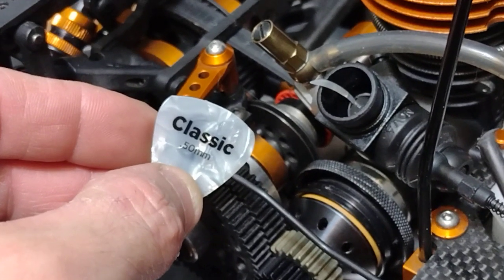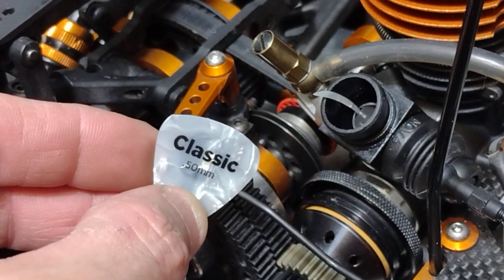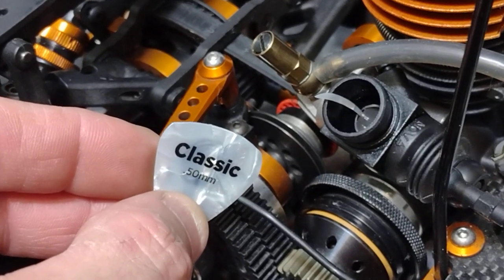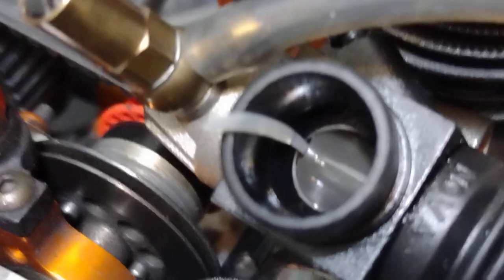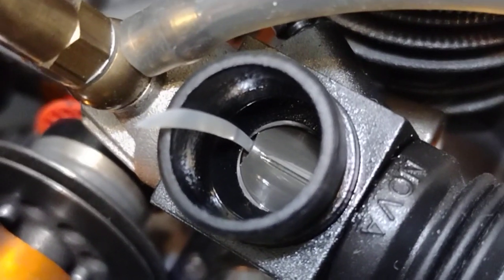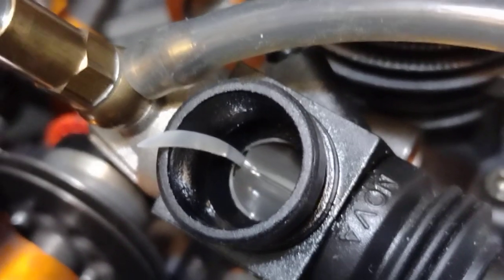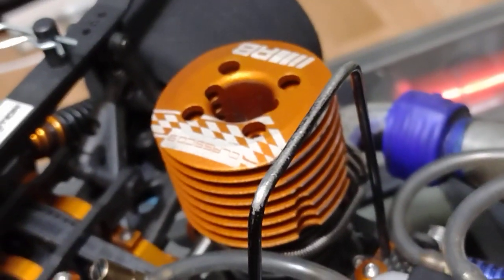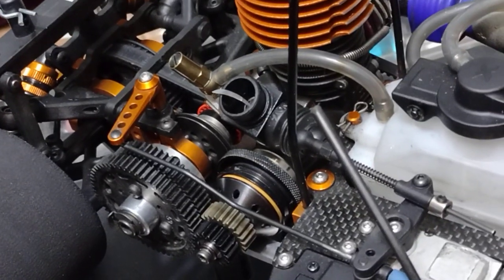How to set the perfect idle gap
JOIN US IN OUR QUEST TO : MAKENITROGREATAGAIN ~~!!!~~

1/5 scale
ASSOCIATED RC
4wd rc truck
5ive losi
5t losi
Amain Hobbies
axial rc
baja rc truck
big remote control cars
cheap rc trucks
cool rc trucks
discount rc trucks
electric rc cars
electric rc trucks
extreme rc
future remote control cars
gas rc trucks
horizon hobby
horizon hobby
horizon hobby losi
horizon losi
horizon rc cars
horizon rc trucks
hpi
hpi
hpi baja
hpi hellfire
hpi racing
hpi rc
hpi rc cars
hpi savage
hpi savage x 4.6
latest remote control cars
little rc trucks
lois rc
losi 2
losi 22
losi 5
losi 5 t
losi 8 t
losi 8ight t
losi 8ight t 2.0
losi 8ight t rtr
losi aftershock
losi australia
losi baja rey for sale
losi body
losi canada
losi dealers
losi eight
losi eight t
losi electric
losi facebook
losi five
losi for sale
losi horizon
losi horizon hobby
losi kit
losi logo
losi lst2
losi micro
losi micro sct
losi micro t
losi micro t rc car
losi mini t
losi mini t upgrades
losi news
losi nitro
losi on road
losi products
losi r
losi r c
losi racing
losi remote control
losi singapore
losi speed t
losi t
losi ten t for sale
losi tires
losi tlr
losi uk
losi xx4
losi xxt
losi xxx
losi xxxnt
lost rc
LRP NITRO ENGINE
lrp rc
KYOSHO
KYOSHO GT
KYOSHO GT1
KYOSHO GT2
KYOSHO GT3
KYOSHO V ONE
KYOSHO V ONE R
KYOSHO V ONE RR
KYOSHO V ONE RRR
mini rc trucks
minnie remote control car
model rc trucks
mud rc trucks
nemo losi 2
nemo losi ls
nemo losi review
nemo losi tent
new losi
new losi 5ive t
new rc trucks
newest rc trucks
nikko remote control car
nitro rc car
nitro fuel
Nitro Engine
NITRO TIPS
NITRO TECH
NITRO MODIFIED
NITRO GLOW STARTER
NITRO TOOLS
NITRO STARTER BOX
NITRO AIR FILTER
NITRO TIRES
MUGEN
MUGEN K2X
MUGEN MTX
MUGEN MTX4R
MUCH MORE RACING
online remote control car
petrol rc trucks
popular remote control cars
racing rc cars
racing rc trucks
RB CONCEPTS
RB NITRO ENGINE
rc bodies
rc car racing
rc car remote
rc cars trucks
rc crawler
rc drift
rc electric cars
rc hpi
rc market
rc mart
rc mini truck
rc monster truck
rc race cars
rc racing
rc tamiya
rc traxxas
rc truck 2016
rc truck 4wd
rc truck kits
rc truck mud
rc truck parts
rc truck price
rc truck racing
rc truck sale
rc trucks australia
rc trucks canada
rc trucks cheap
rc trucks com
rc trucks edmonton
rc trucks electric
rc trucks gas
rc trucks india
rc trucks uk
rc truggy
rc vehicles
rc10 remote control car
RCR MODIFIED
RCRENEW.COM
RC RESORTATION
remote control car images
remote control car making
remote control car price
remote rc car
revo rc
SWORKS
SERPENT RC
scale rc trucks
sct rc trucks
small rc trucks
stadium rc trucks
tamiya rc
tamiya rc trucks
team associated rc
team horizon hobby
team losi micro t
team losi micro t parts
team losi micro t upgrades
team losi mini t
team tlr
TEAM ORION
tlr
tlr cars
tlr logo
tlr racing
tlr rc
tlr rc cars
top rc trucks
traxxas
traxxas
traxxas 3.3
traxxas 4 tec
traxxas cars
traxxas jato
traxxas jato 3.3
traxxas parts
traxxas rc
traxxas rc cars
traxxas rc trucks
traxxas revo
traxxas revo 3.3
traxxas rustler
traxxas slash
traxxas slash 4x4
traxxas stampede
traxxas summit
Redcat
traxxas t maxx
traxxas trucks
truck rc
truck rc cars
VENOM
vintage rc trucks
www losi
www rc trucks
www remote control cars
xray rc
XRAY RX8.2 VINTAGE RC RACING
KYOSHO RC
CRAZY RC BUILDS Kyosho Inferno
Kyosho Inferno GT
Kyosho Inferno GT2
Kyosho Inferno GT3
NITRO RC CARS
RC CAR TUNING
RC CAR
RCR MODIFIED
MODIFIED NITRO ENGINE
GIMAR
NOVAROSSI
RB CONCEPT
SIRIO